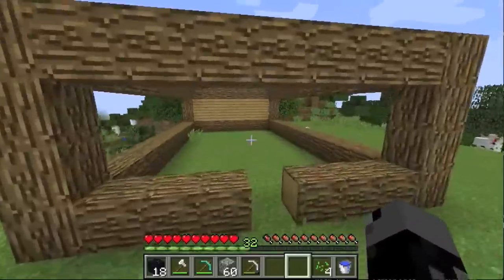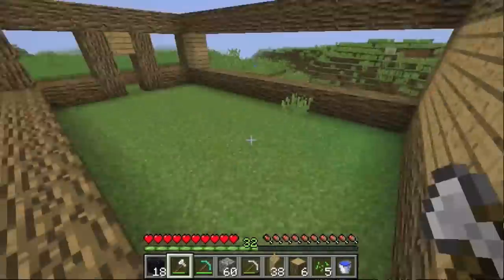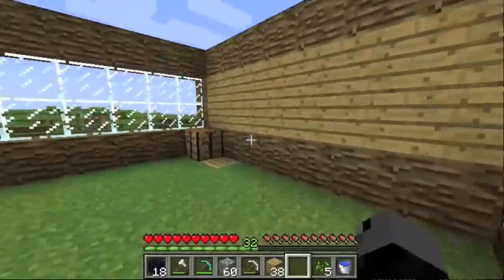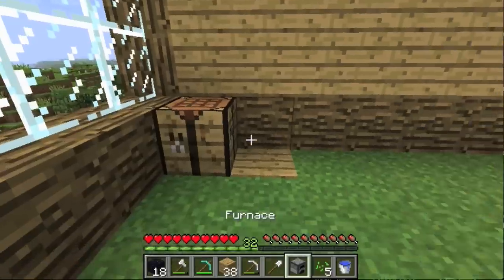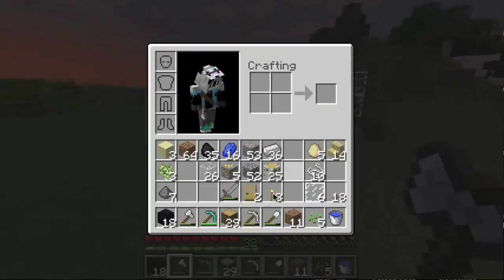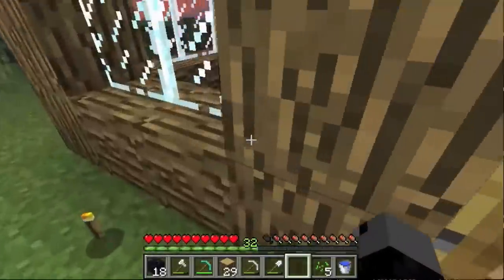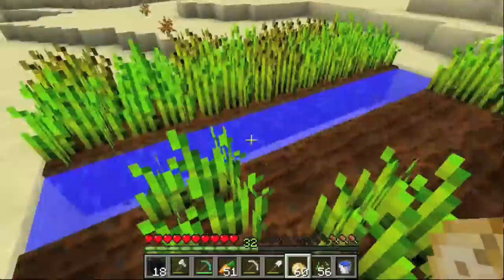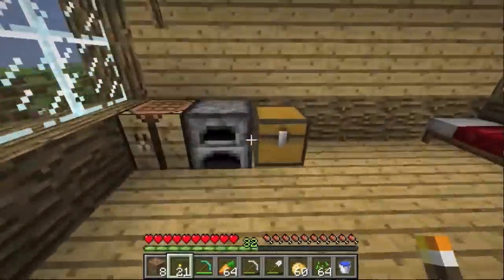PERFECT WOOD COUNT! - Norcda Childa's Minecraft Adventure - Episode 9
Today on our lovely world, I finish off my house, and get surprised when the gods speak to me and give me an exact amount of wood. Awesome!